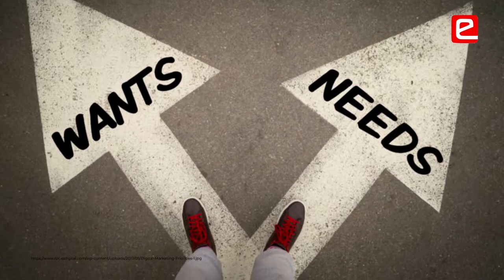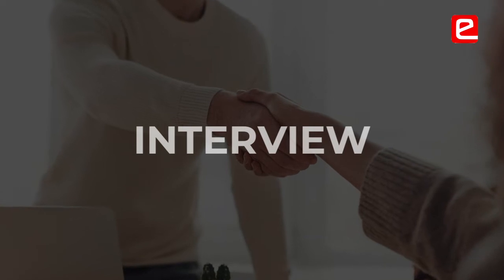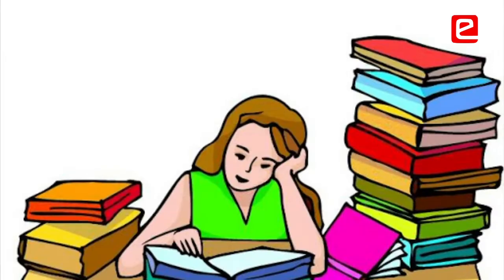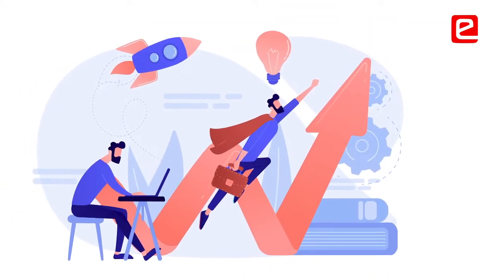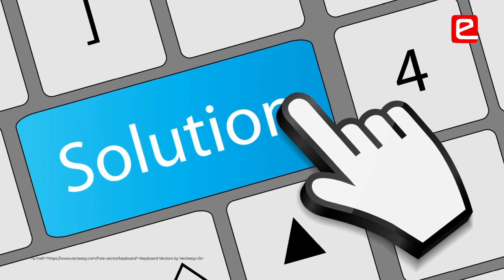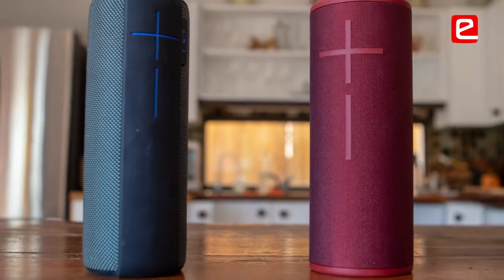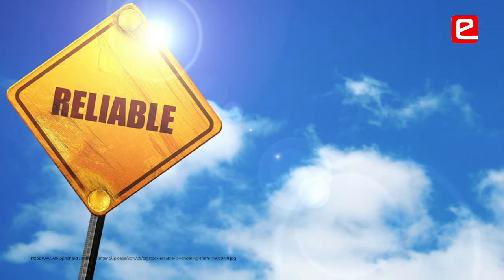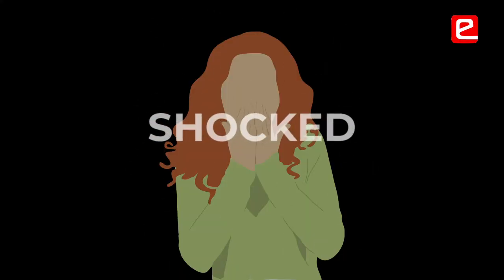Design Internship Project: Smart Sense Kitchen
Design Internship has given students an exposure to Design Thinking wherein students think about the solution from a holistic perspective. They interacted with the user to understand the pain points and how through design thinking they were able to solve the problem. They feel their education has come to fruition by actually creating a product by their own hands.
Ankit Chawla, Chandigarh University – 2nd Year, Mechatronics
Neha V B, Fr. Conceicao Rodrigues Institute of Technology, Vashi – 4th Year, EXTC

00:00 Project Demo
00:46 Importance of design thinking?
01:25 Importance of ideation process
02:32 Step by step process
02:53 Don’t jump to a solution
03:30 Guidance from Mentors
03:48 Reaction from friends after seeing their product
04:01 Exposed to a new world of design
Video Credits : @educreate.in